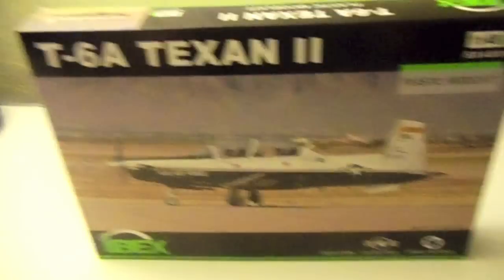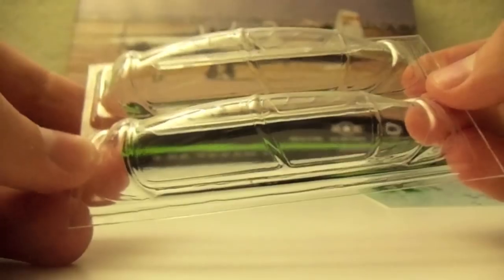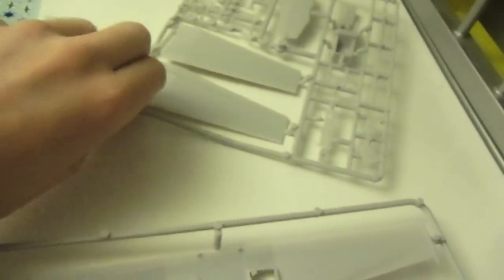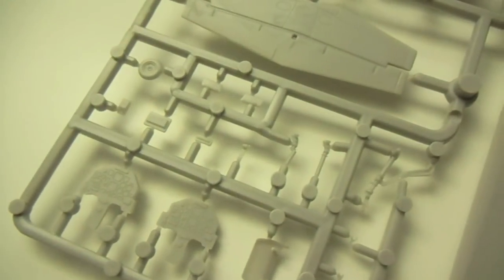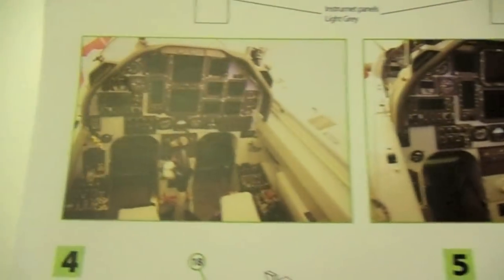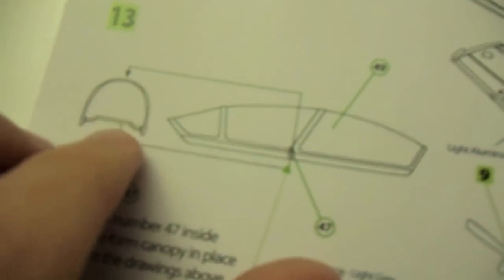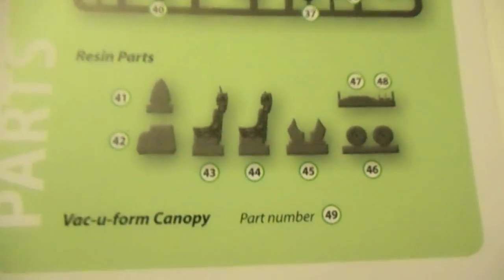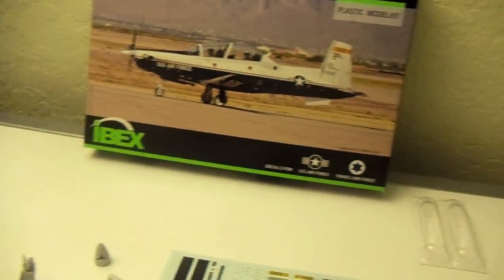OOB Review Ibex 1/48 T-6A Texan II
An out-of-box  review of the Ibex 1/48 T-6A Texan II.